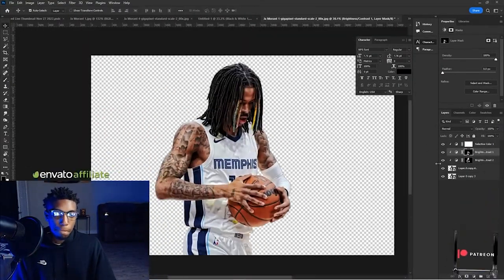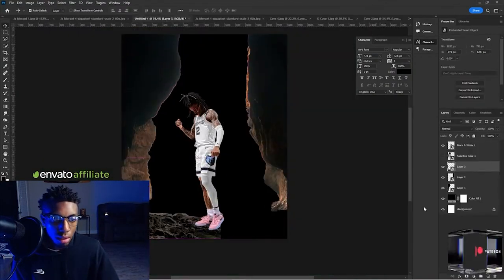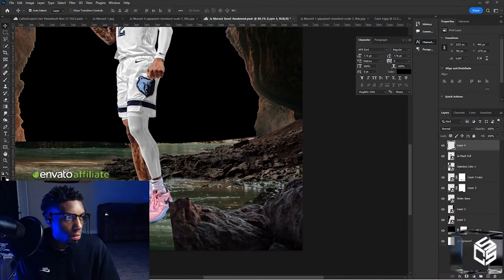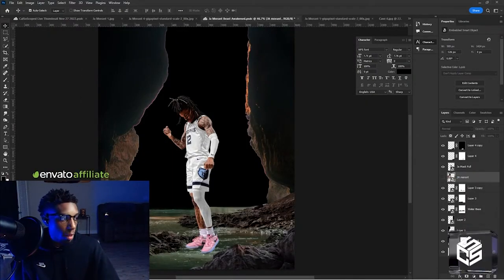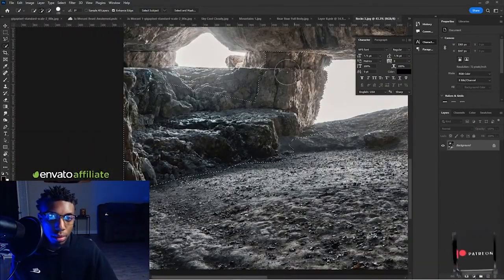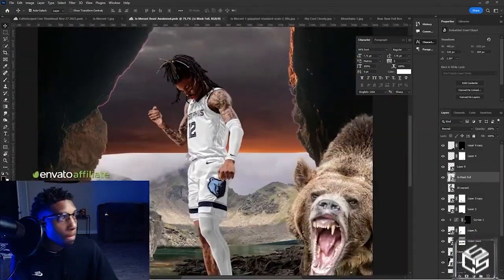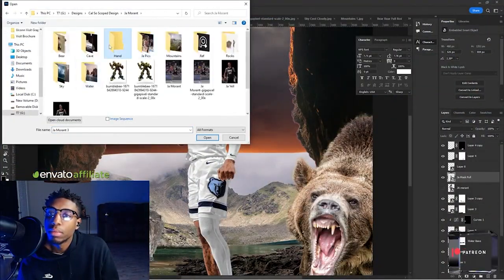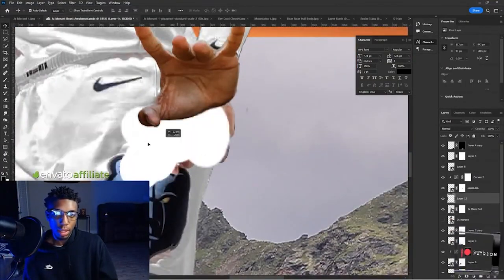Slightly Insane Ja Morant Speed Artwork In Photoshop! 🔥| Sports Art | Cal So Scoped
SUPPORT ►

THIS EPISODE ►
I create with Adobe Photoshop that Ja Morant Artwork! Let me know what you think.

0:00 INTRO
0:20 TALK OVER ART / DISCUSSION
15:15 LET ME COOK!
18:50 OUTRO THANKS FOR WATCHING!

Main Brushes I Use: (The Brush Is Called Pelt 1 I Use In This Video But Try Out All Of The Pelts!)